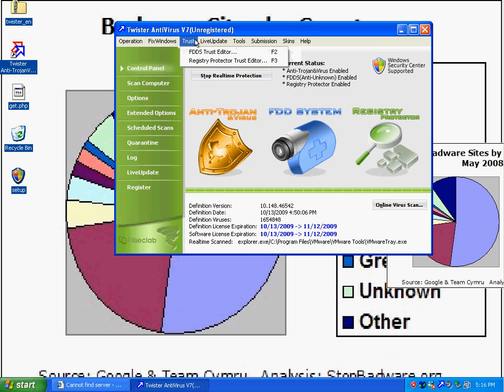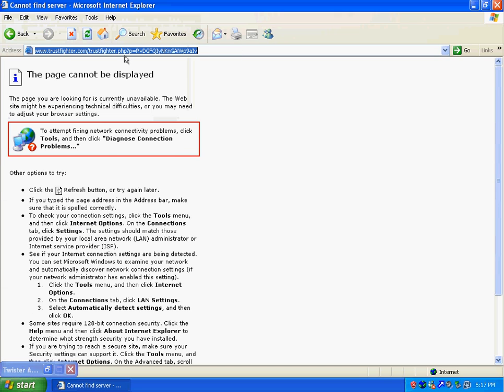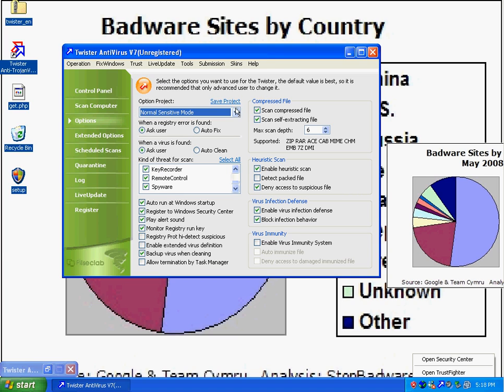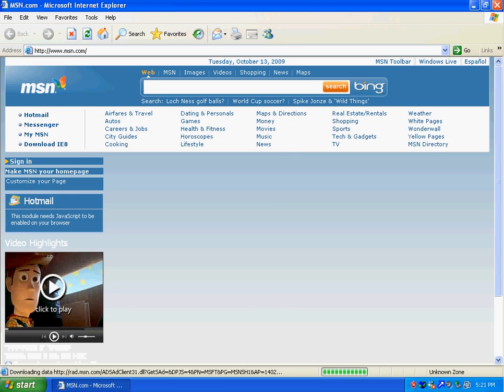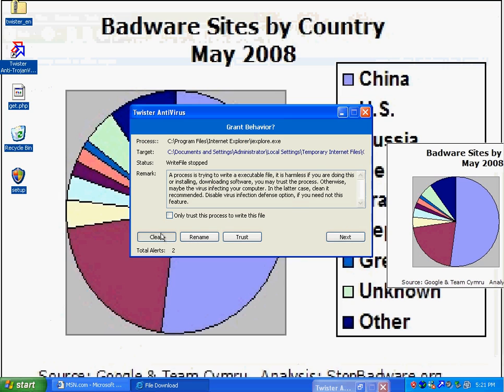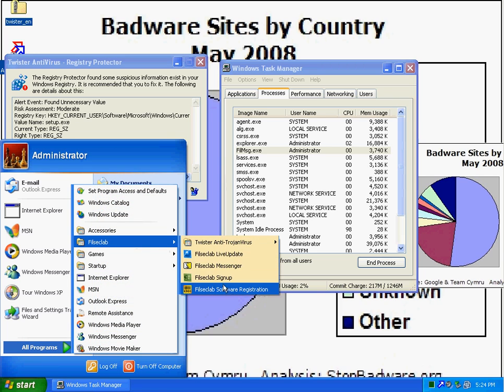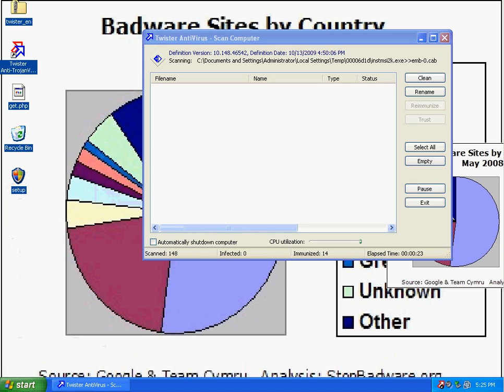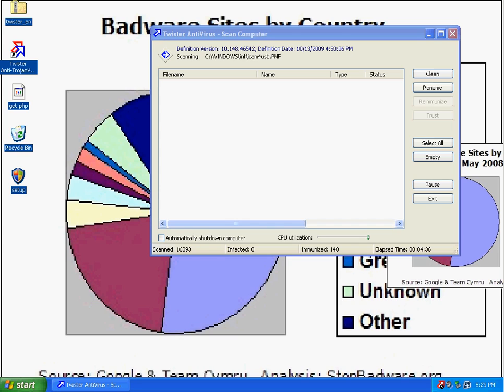Part Two Twister Antivirus vs Zero Day Malware